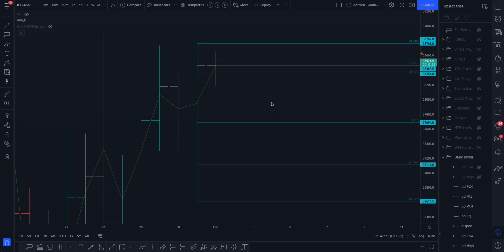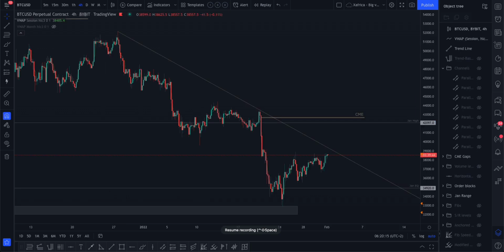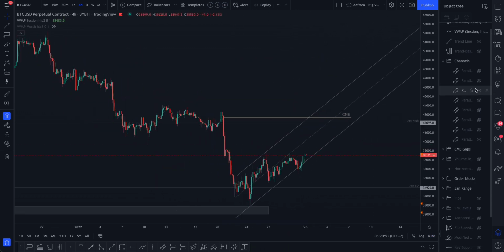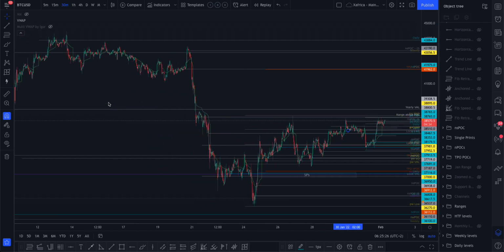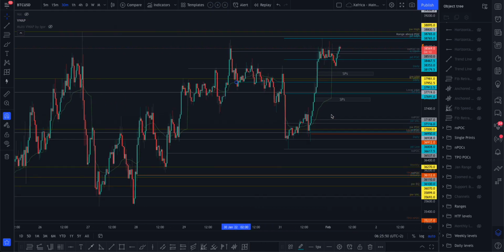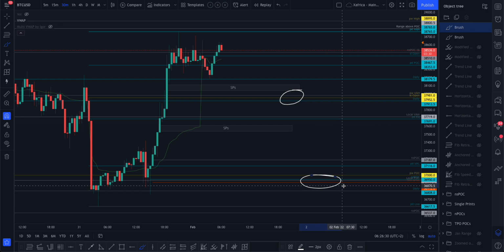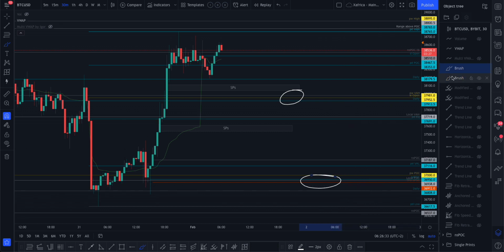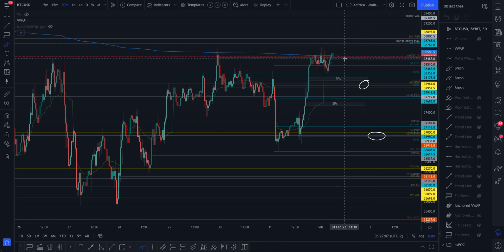BTC - Trying to claim a new level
Slow grind on BTC.
Some commentators still expect lower for the medium term.